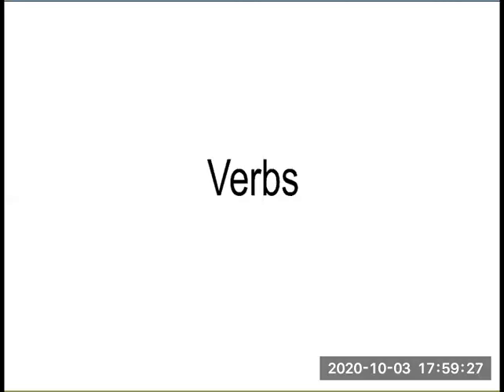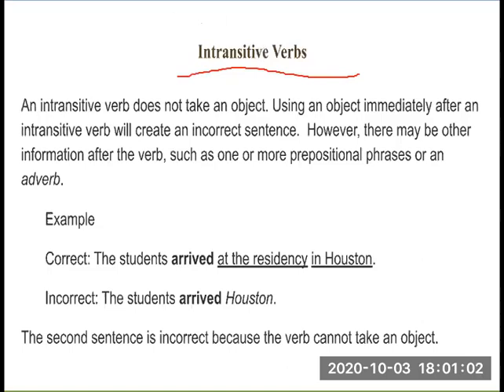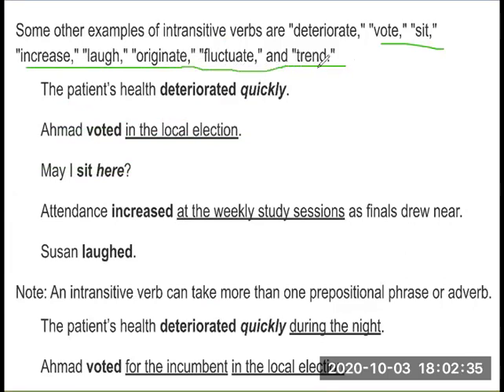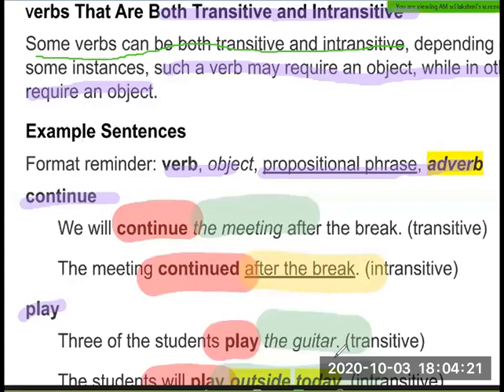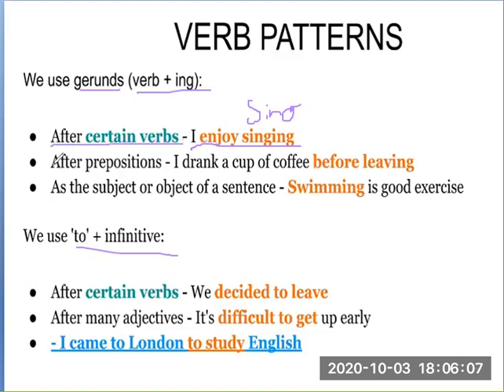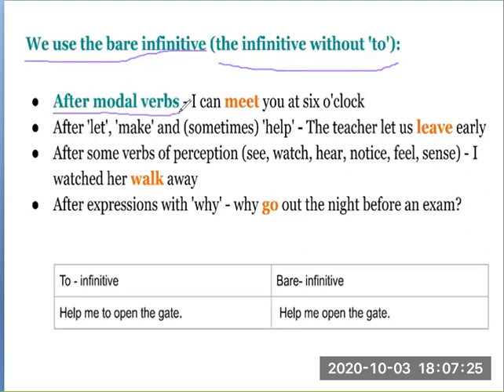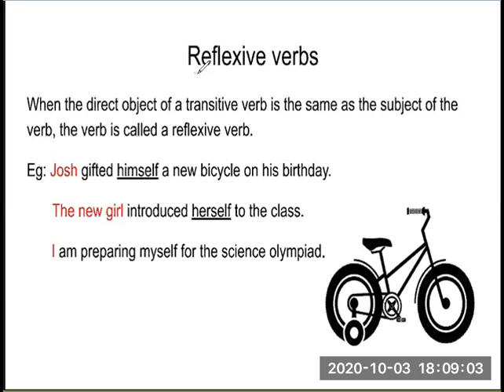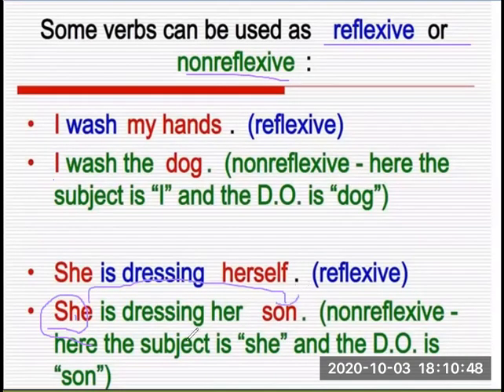introduction to verbs // types of verbs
other channel